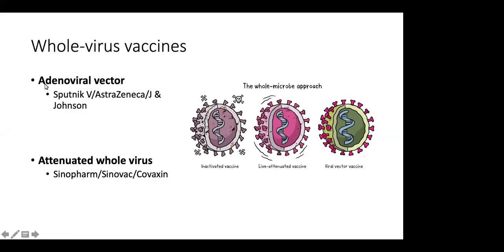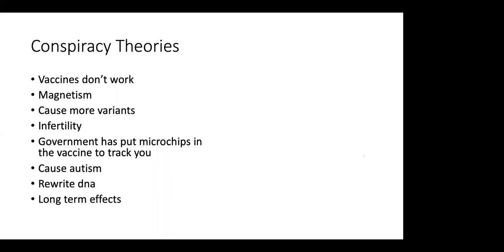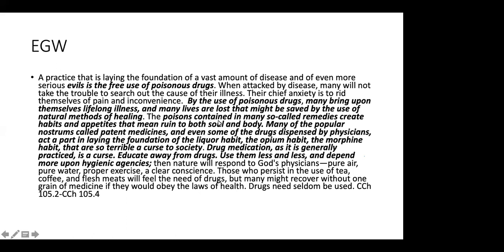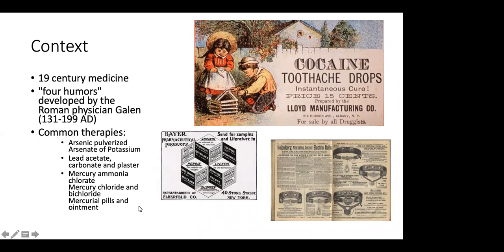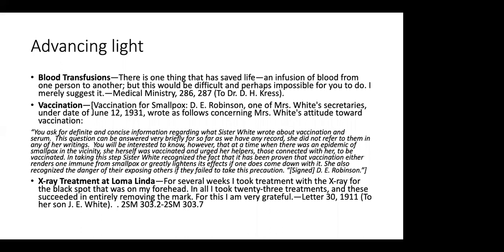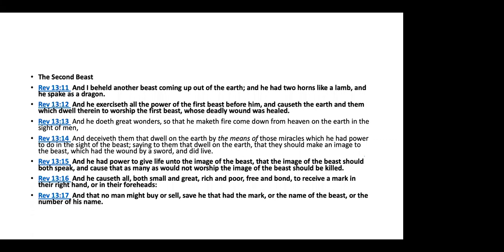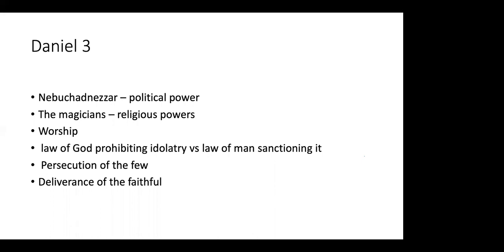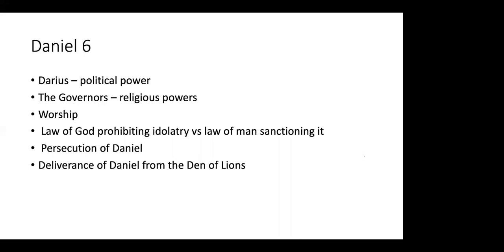The COVID-19 vaccines & the Mark of the Beast (Part B with question and answer)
This is part B of the presentation by Dr H. Mapondera on COVID-19 vaccines & the Mark of the Beast.